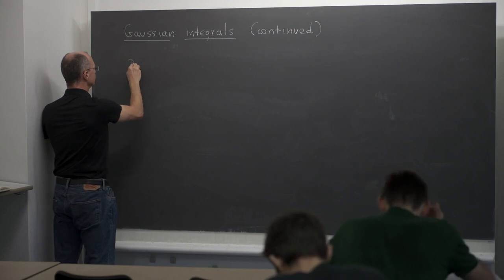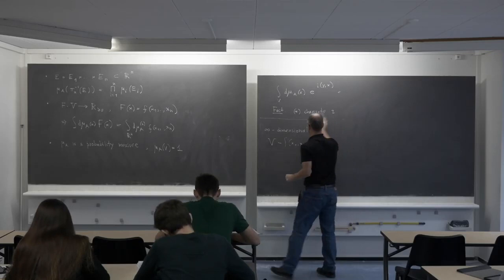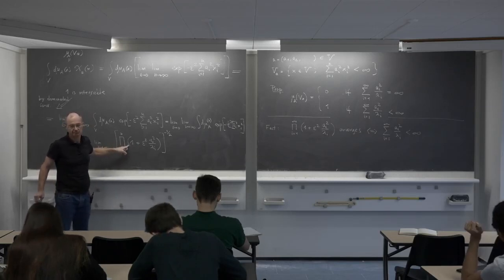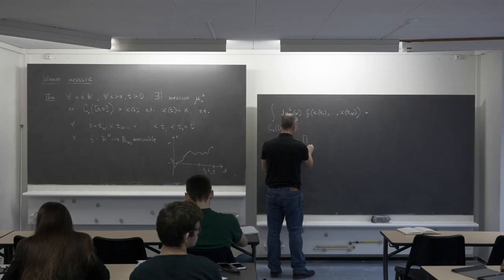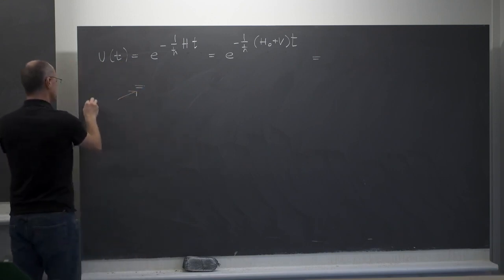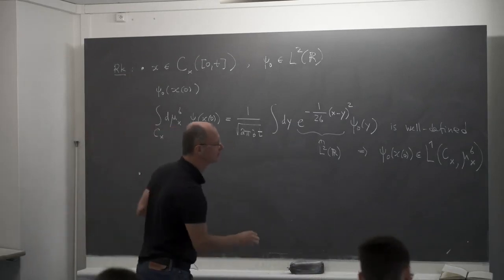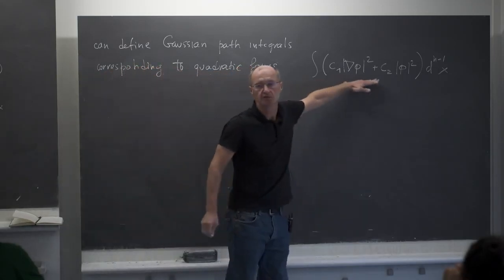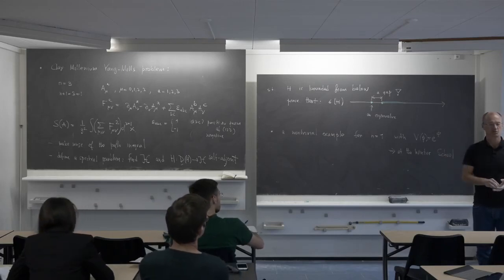Quantum Mechanics For Mathematicians 13-13